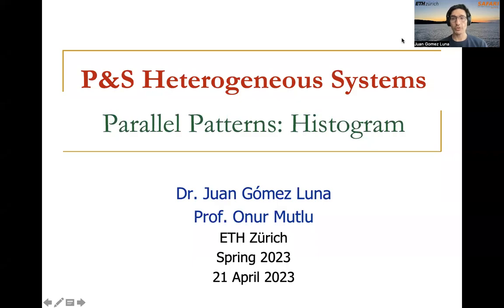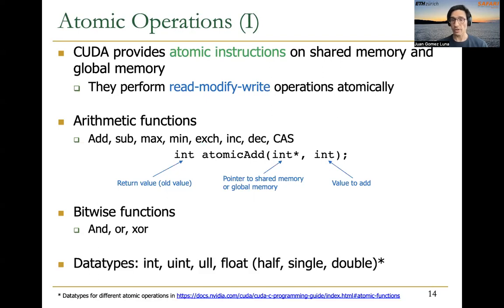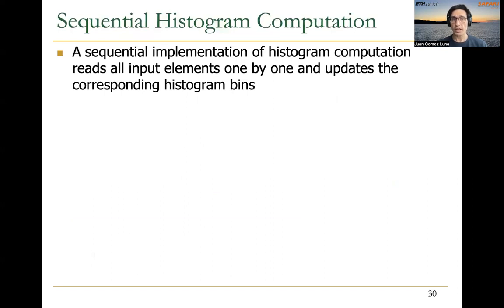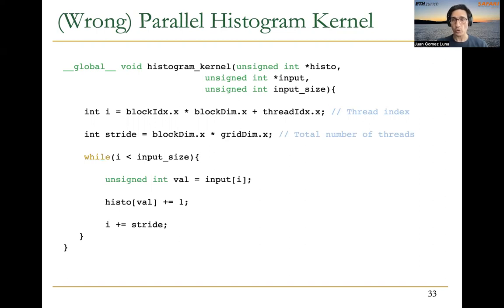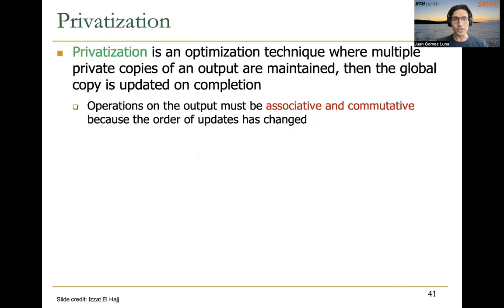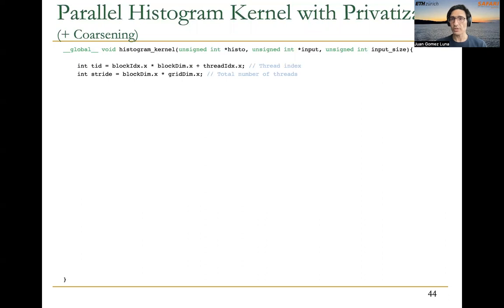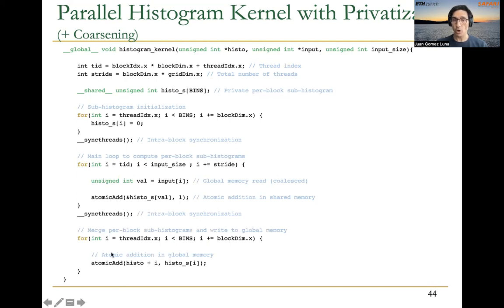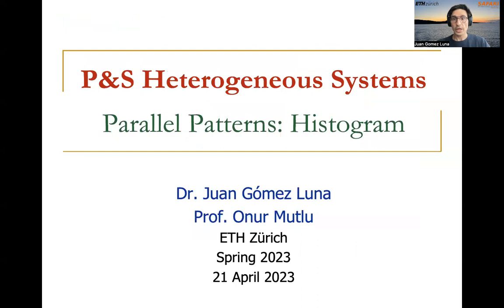HetSys Course: Lecture 7: Parallel Patterns: Histogram (Spring 2023)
Lecture 7: Parallel Patterns: Histogram

Recommended Readings:
A Modern Primer on Processing in Memory